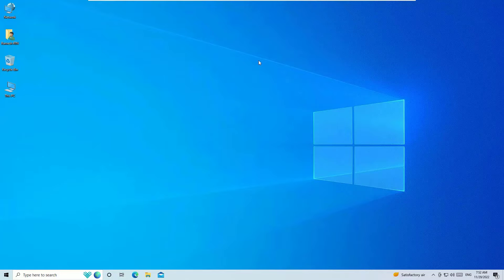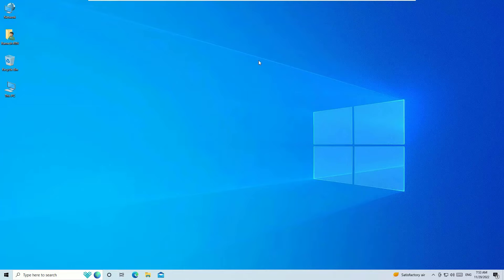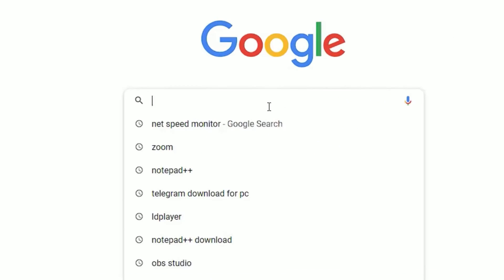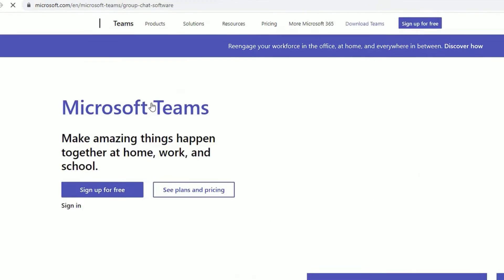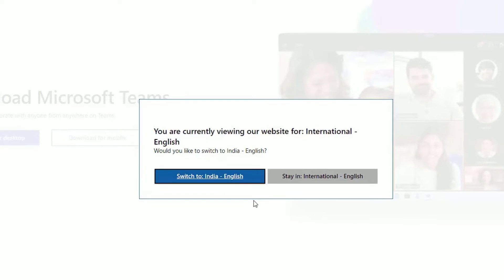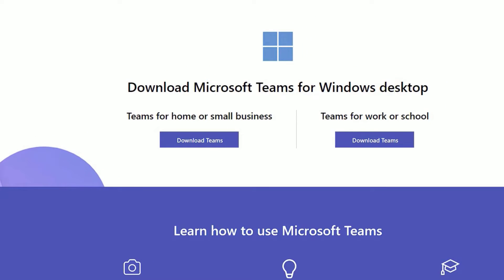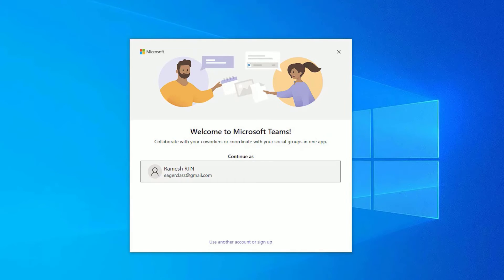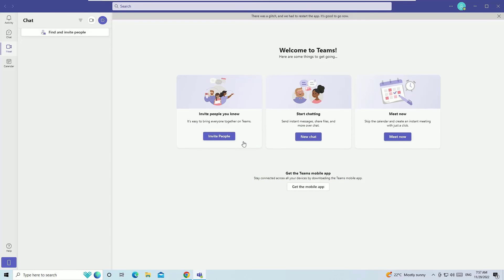How to Download and Install Microsoft teams on Windows 10 [2022]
How to Download and Install Microsoft teams on Windows 10 for Free [2022].